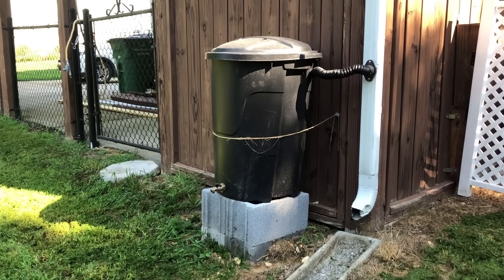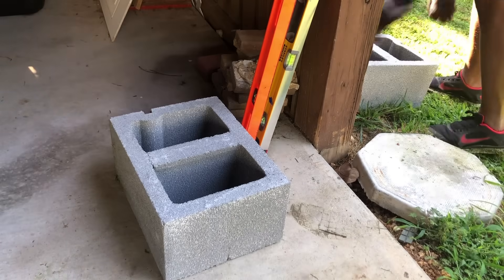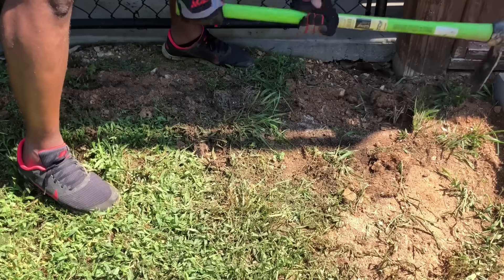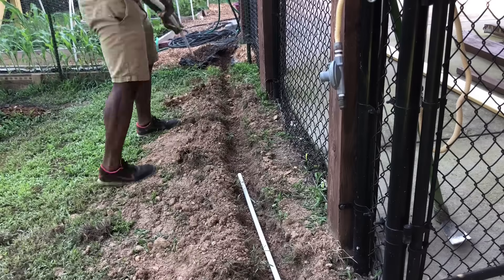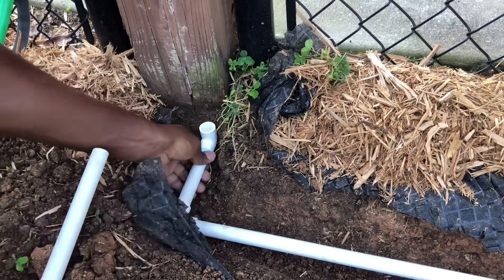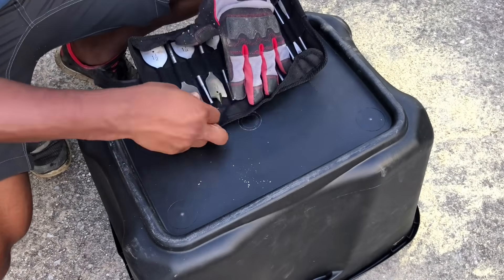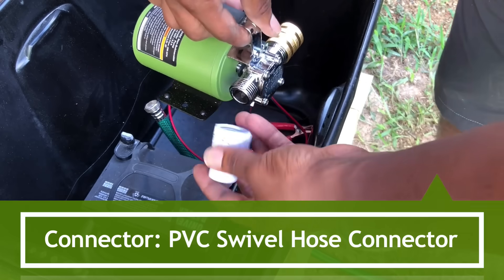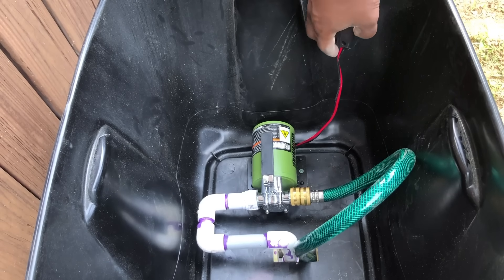Rain Barrel System | CHEAP Water Pump Setup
*NOTE* If you plan on installing a city water connection in series with your rainwater system, make sure you install a backflow preventer or check with your local code before proceeding.

Want to become a Green Tech Town supporter?

In this video, Robert shows you how he added a 12v DC transfer pump purchased from Harbor Freight to his existing rain barrel system used to water his garden.

He also explains how he used 1/2" schedule 40 PVC to route the water from the rain barrel to the garden.

Overall, Robert's goal was to keep the overall cost low for adding the water pump to the rain barrel system.

Below you can find the majority of the parts Robert used in the rain barrel video.

Parts / Items Used In Video:
Mainstay 18 Gal. Storage Container Tot
12v 35ah Battery
PVC Solvent Cement & Primer
PVC Cutters
PVC Schedule 40 Pipe - Home Depot
PVC 1/2" 90 Degree Elbows
PVC 1/2" Couplings
PVC 1/2" Ball Valve
Double Female Hose Adapter
PVC 1/2" Hose Adapter